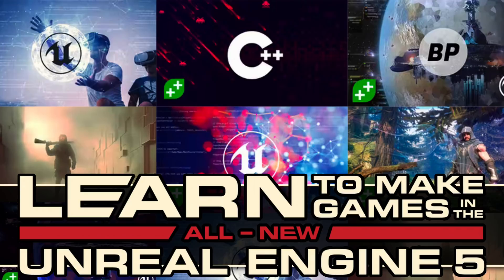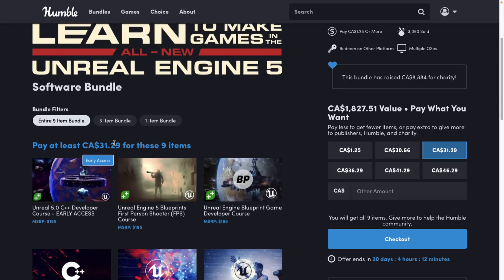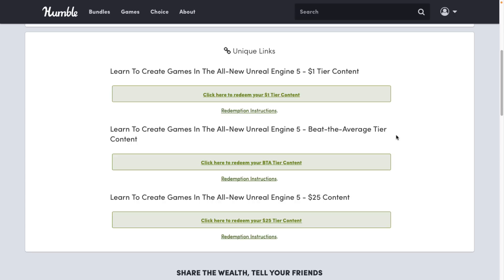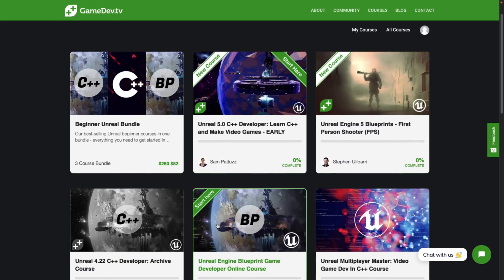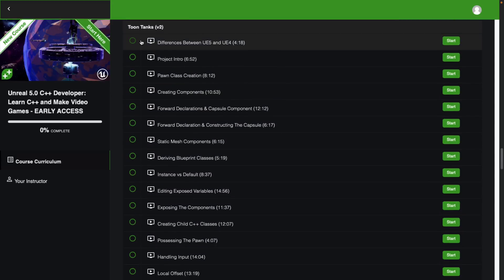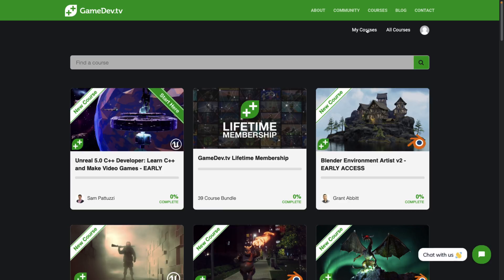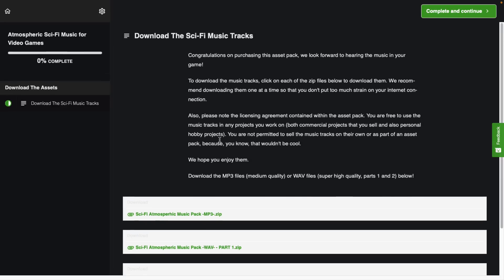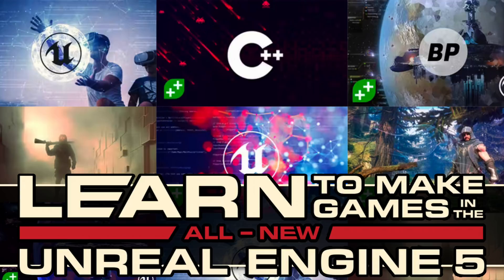Awesome Unreal Engine 5 Bundle from GameDev.tv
This Humble Bundle contains a collection of courses for learning the just Unreal Engine 5, using both C++ and Blueprints.  In addition you can learn about UE5 VR development, multiplayer, level design and more.  The courses are from GameDev.tv, who are generally quite good.